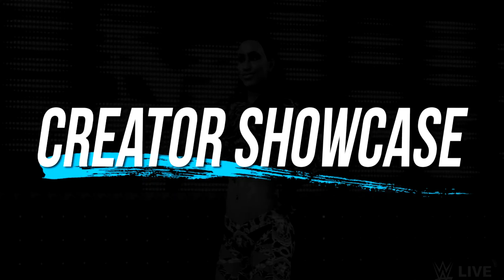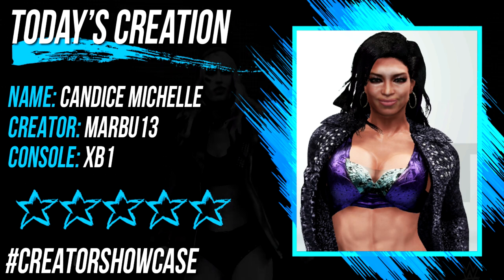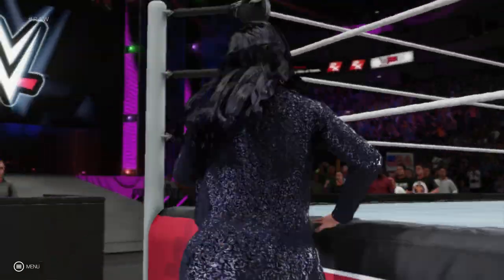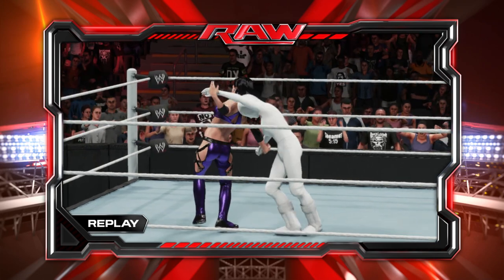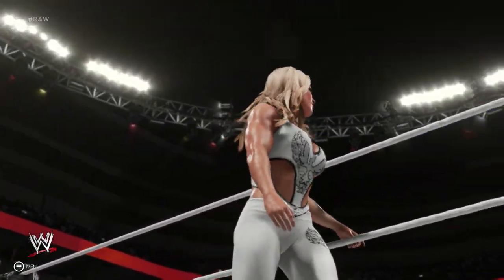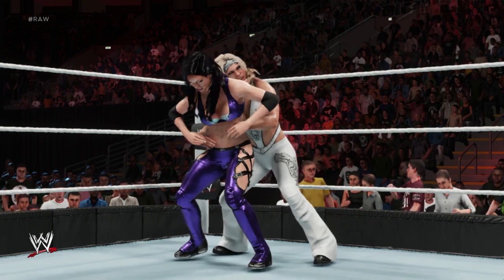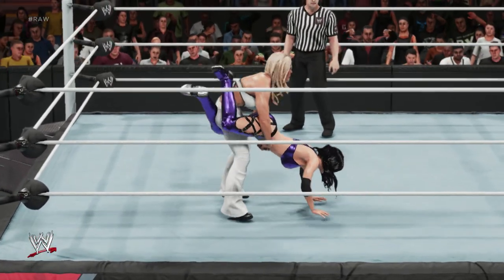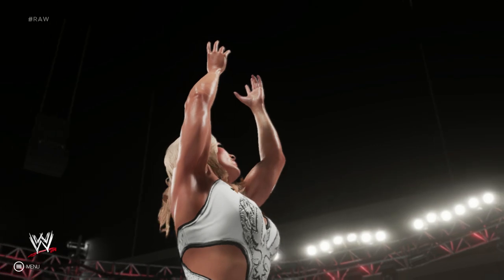WWE 2K19: Candice Michelle Creation Showcase (XB1)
Candice Michelle creation on XB1 by Marbu13